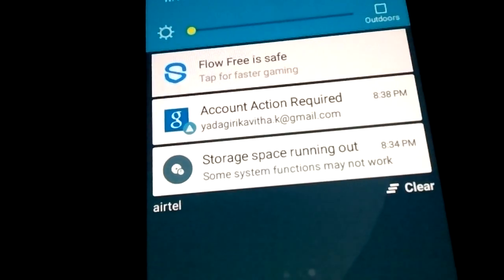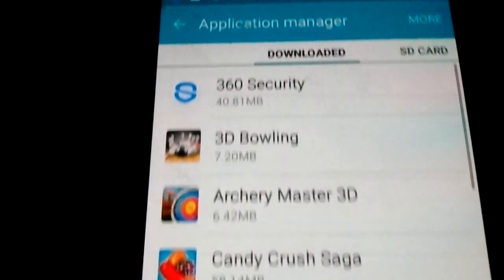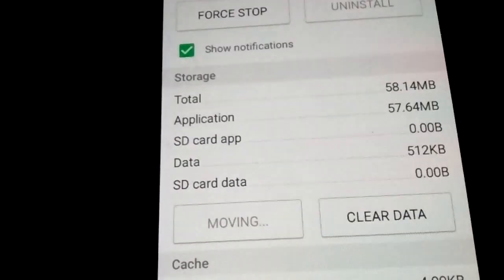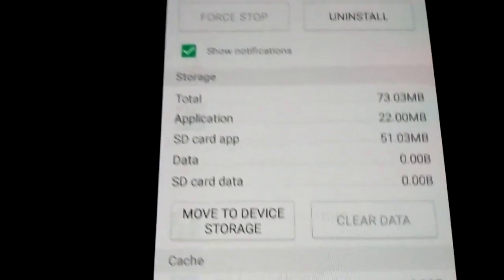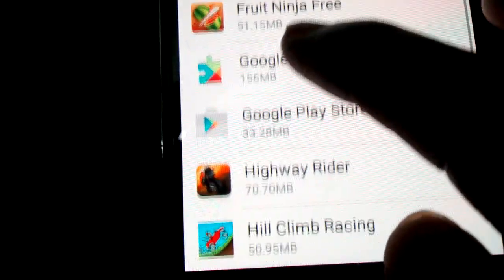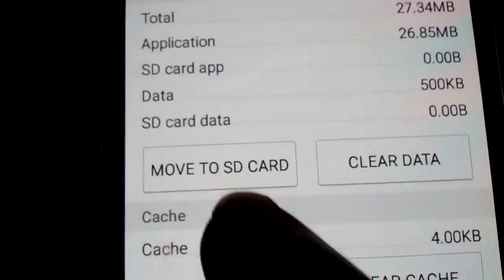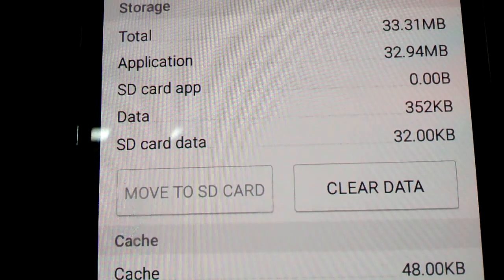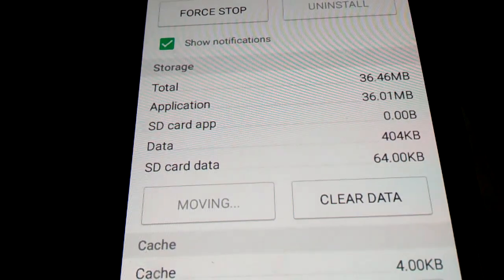How to fix storage space running out Samsung galaxy s1 s2 s3 s6 s4 e j1 j2 j3 j4 j5 j6 j7 j8 j9 j10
√√√√ SHARE OR FORWARD √√ my video

    •°•°• COMMENT •°•°• what u feel

.I solved this storage space full in phone memory

This method is also works for any Android phone

Moto
Lenovo
Lava
Samsung
Asus
etc